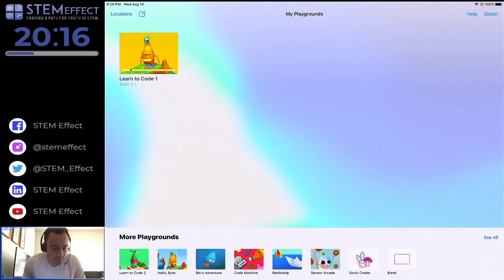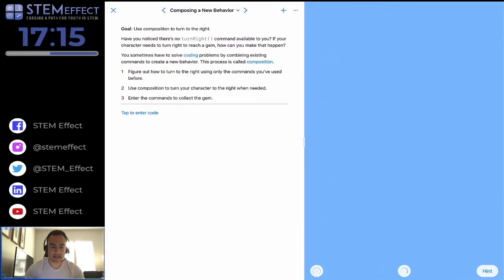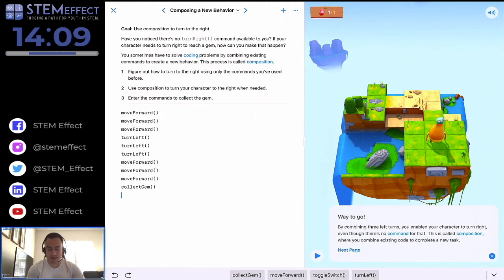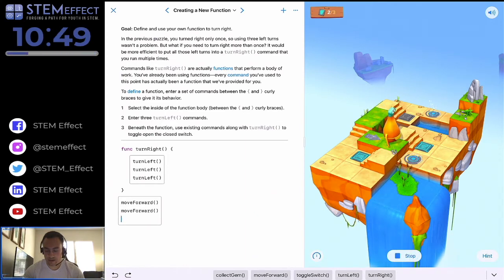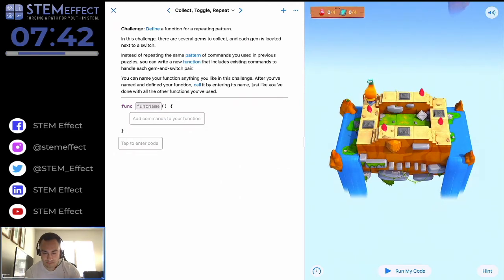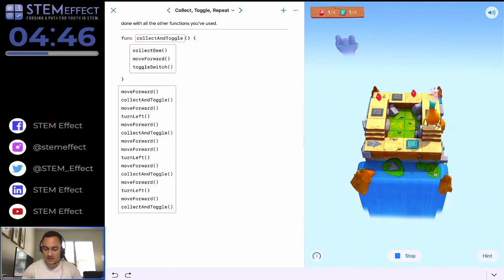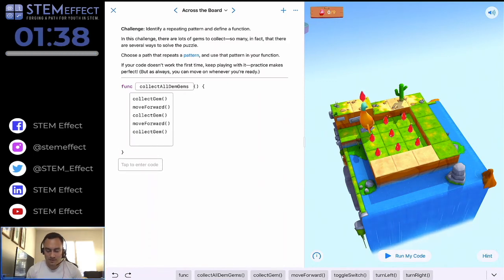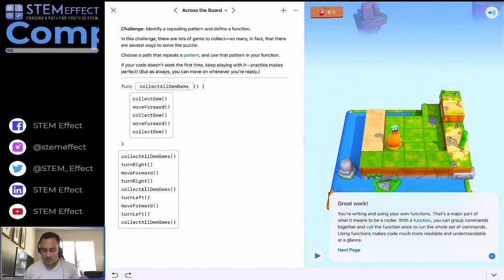Swift Playgrounds: Functions📱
Starting a new series on Swift Playgrounds. In these streams we will learn all about the Swift programming language, most notably used to create apps for Apple products (think iPhones and iPads)! In this second video we learn about Swift functions!